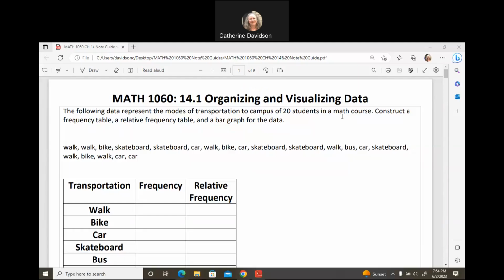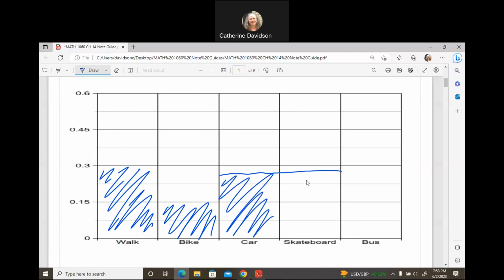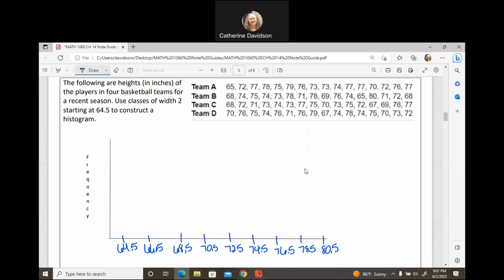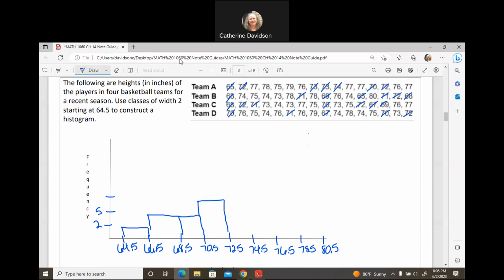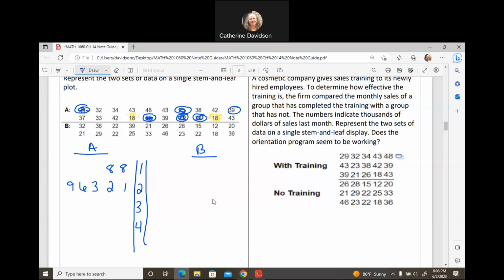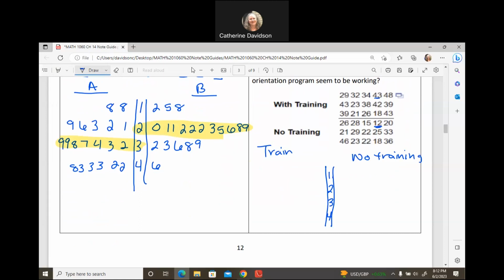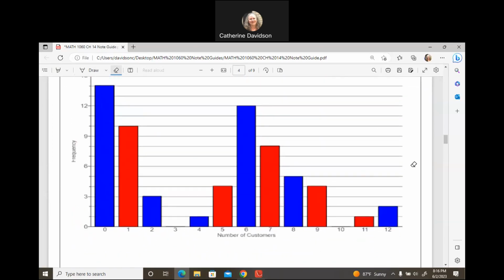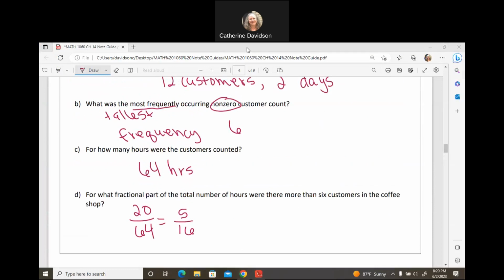MATH 1060 14.1 Organizing and Visualizing Data